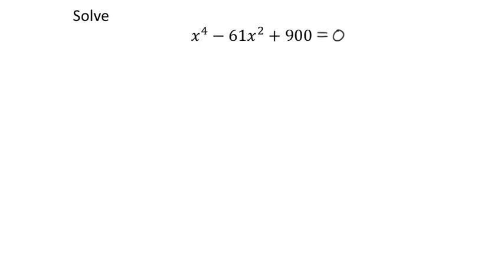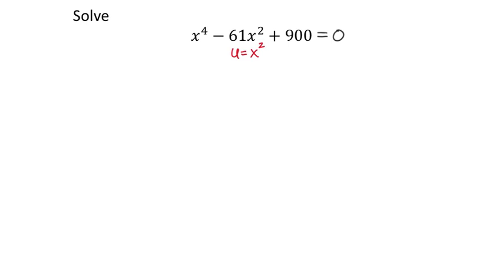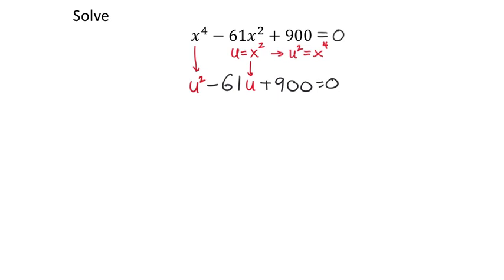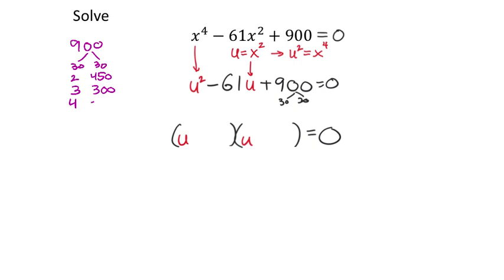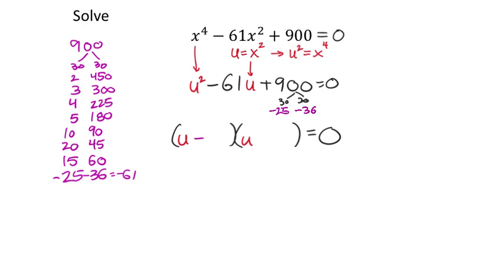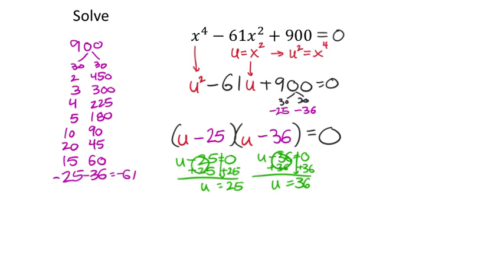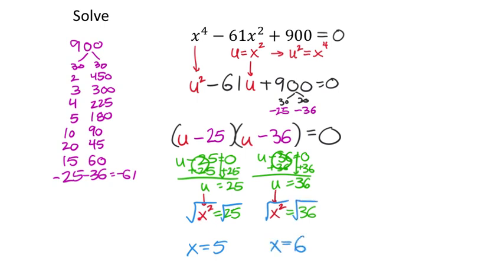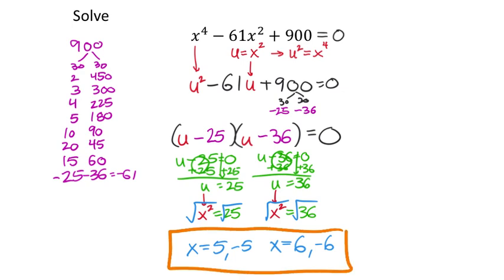U-Subs Sank the Lucy